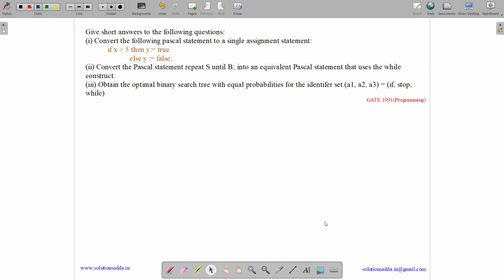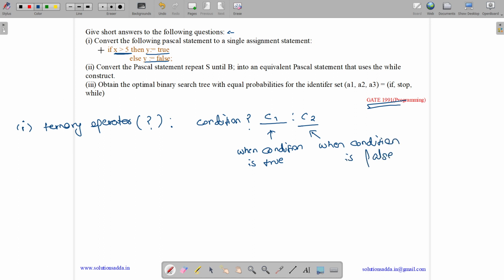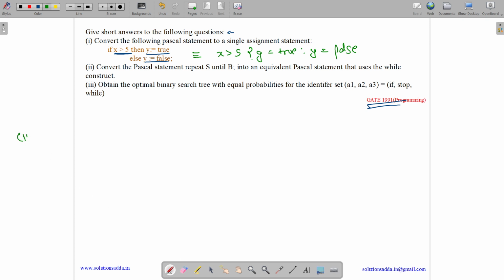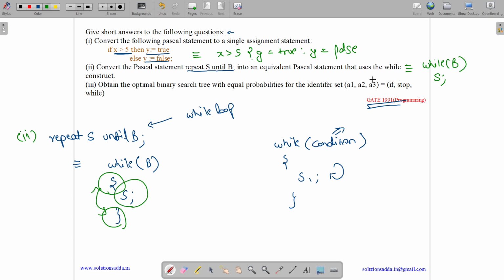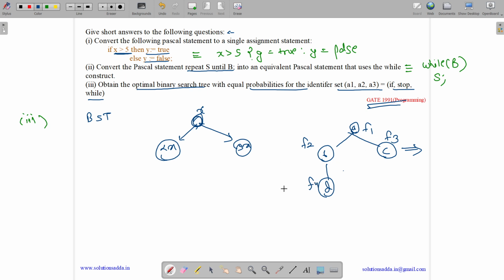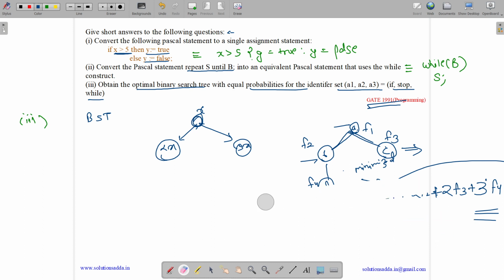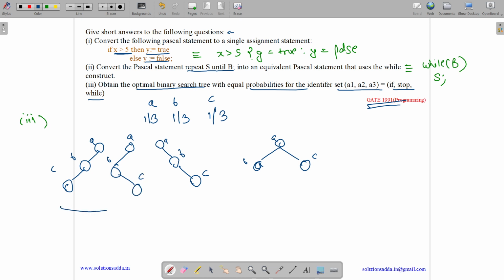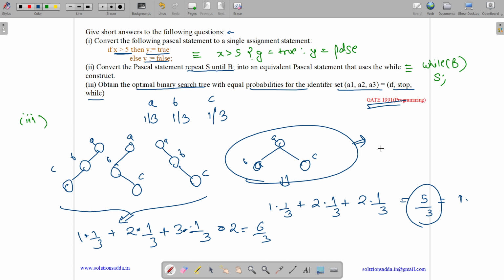GATE 1991 | C PROGRAMMING | PASCAL | IF-ELSE | GATE TEST SERIES |SOLUTIONS ADDA | EXPLAINED BY VIVEK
GATE 1991 Q34: Give short answers to the following questions:
(i) Convert the following Pascal statement to a single assignment statement:
       if x GREATER THAN 5 they y:=true
             else y:=false;
(ii) Convert the Pascal statement repeat S until B; into an equivalent Pascal statement that uses the while construct.
(iii) Obtain the optimal binary search tree with equal probabilities for the identifier set (a1, a2, a3) = (if, stop, while)
(iv) If a finite axiom system A for a theory is complete and consistent, then is every subsystem of A complete and consistent? Explain briefly.